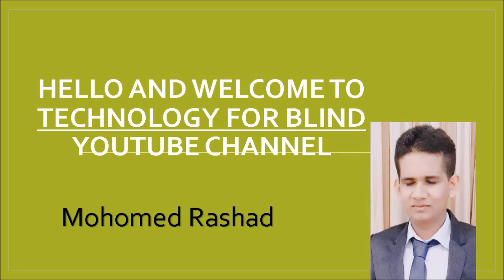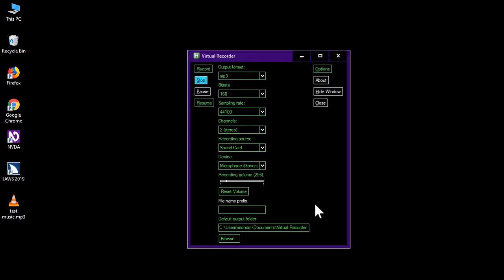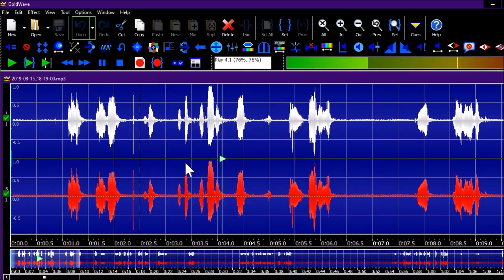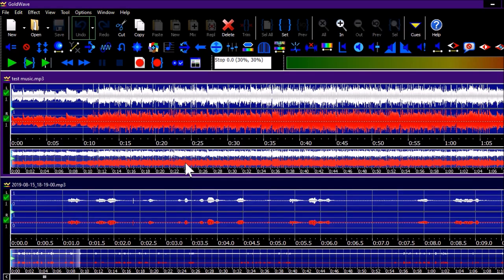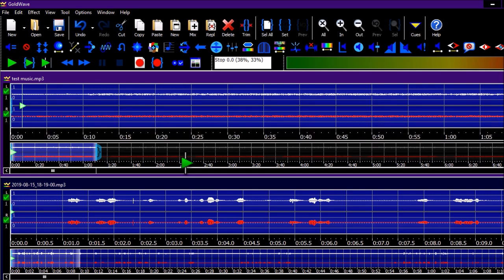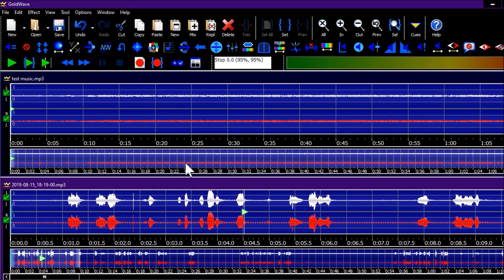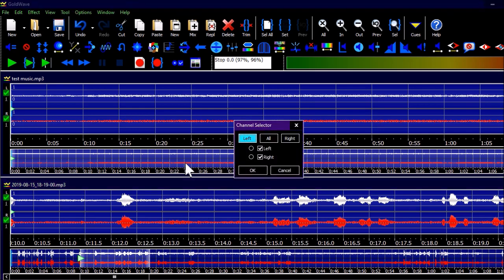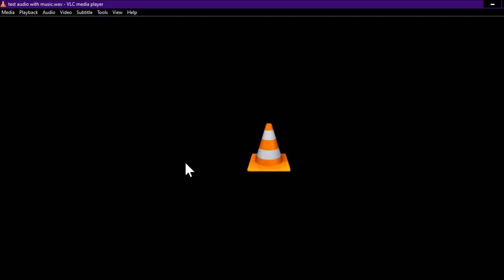Tutorial on multitrack editing in GoldWave audio editer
Hello and welcome to technology for blind.
In this video, I’ve shown you some advance concepts in gold wave audio editor.
If you use windows movie maker for editing videos, this video would be helpful for you guise.

I have done a tutorial on this software about the basics in this video:

Signing out:
Mohomed Rashad.